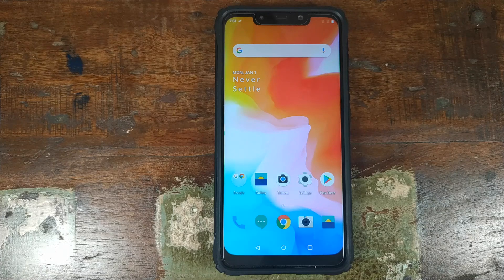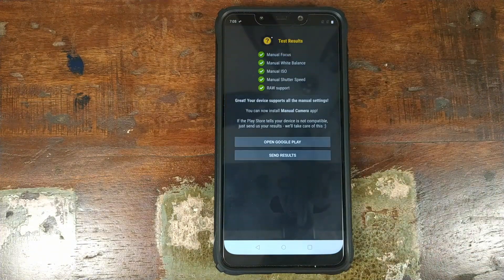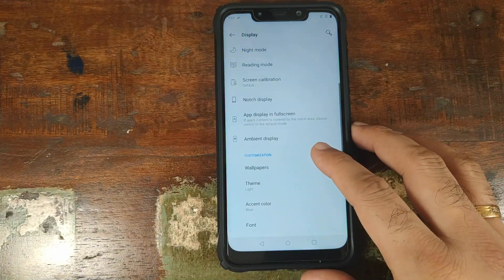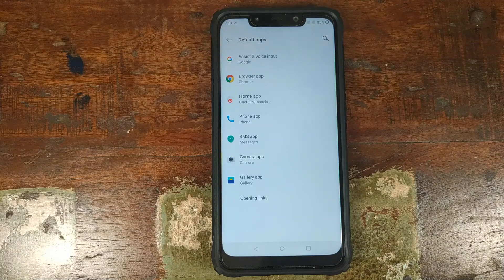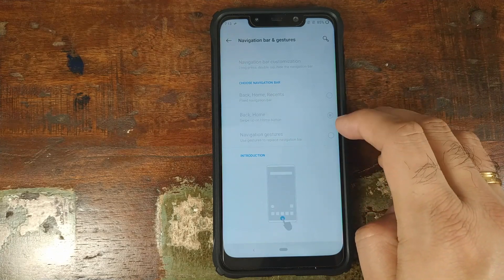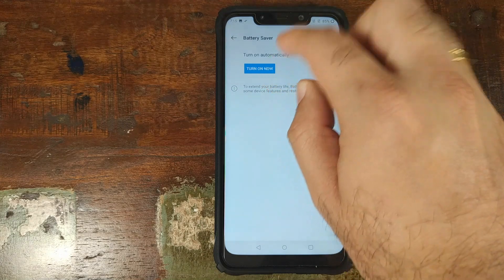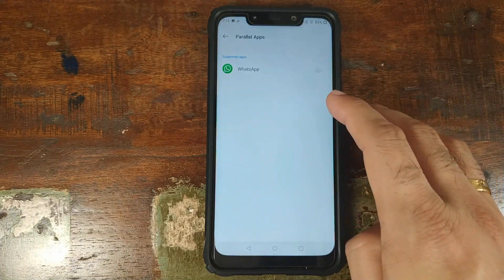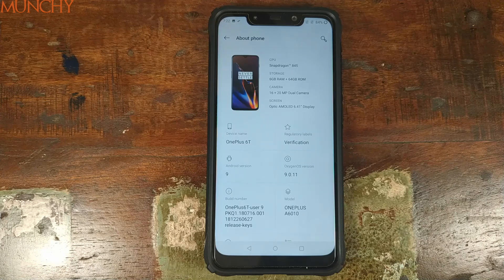First Look Poco F1 Oxygen OS Android Pie; Poco F1 Oxygen OS ROM Features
First Look at Oxygen OS ROM based on Android Pie running on the Xiaomi Poco F1. A detailed video tutorial showing you the features of Oxygen OS based on Android Pie running on the Poco F1. We will be using the Oneplus 6T rom port in this video. We will show you what is working and what is not working.

60W Daylight LED Bulbs